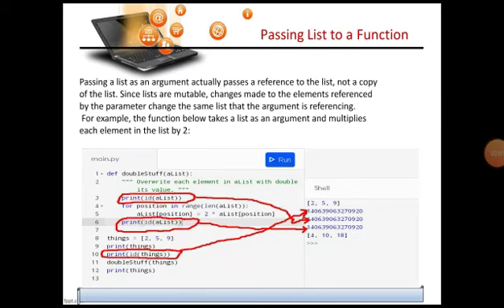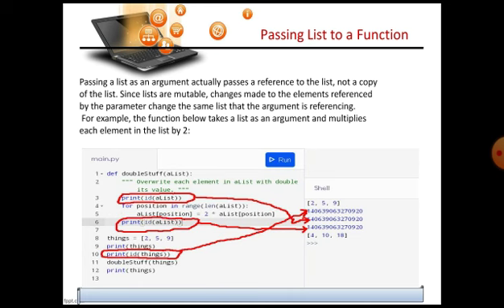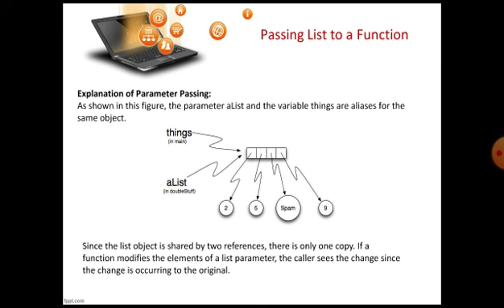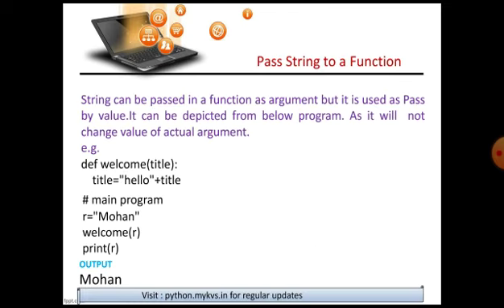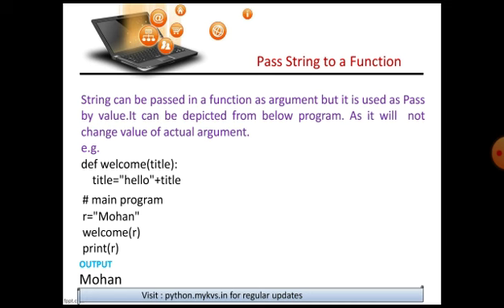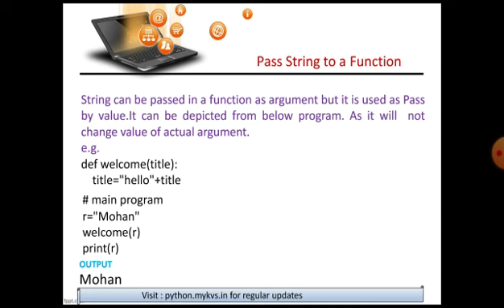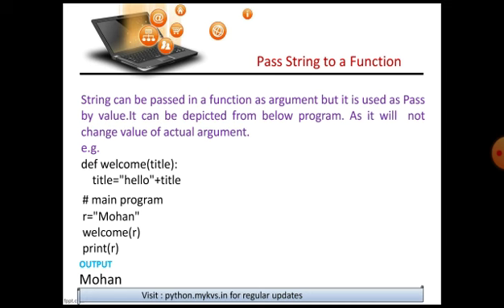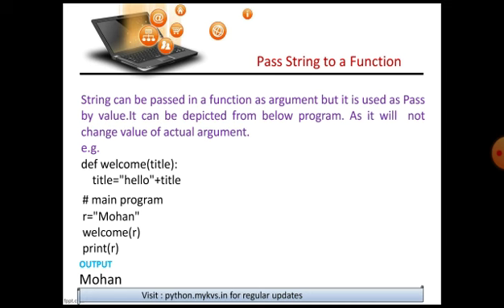Class 12 - Computer Science - Chapter 2 - Part 12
Passing list to a Function revised, passing string to a function